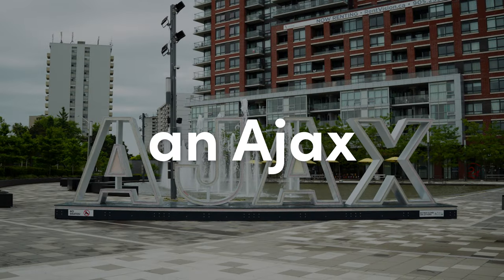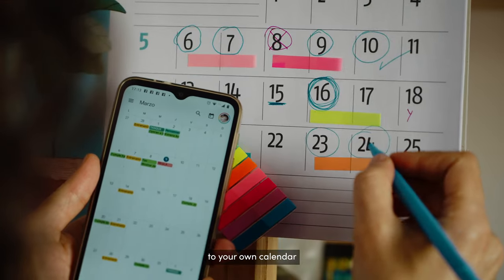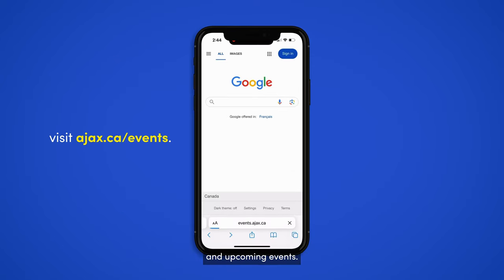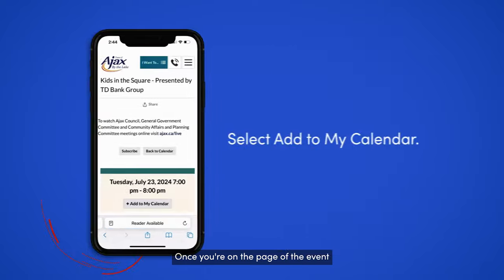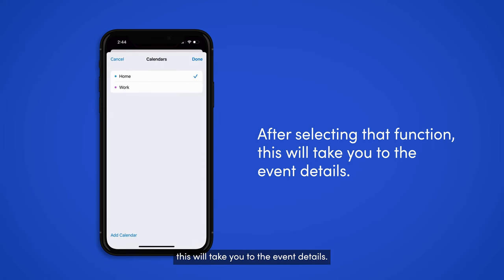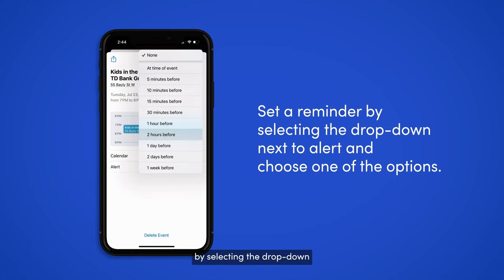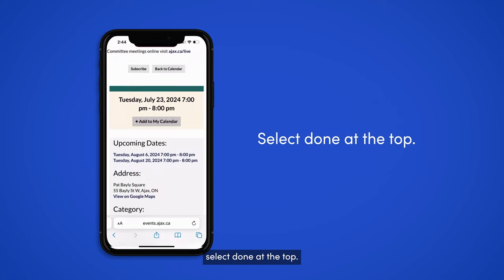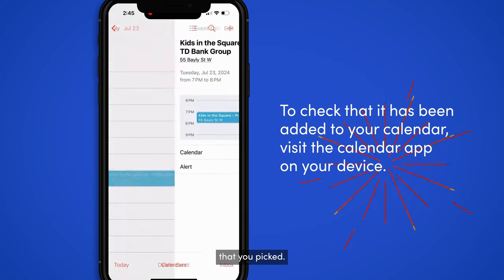How to Add an Ajax Event to Your Calendar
Are you interested in attending an Ajax event and want to ensure it’s set in your calendar? You can add an event of your choice to your own calendar by following these steps.

We welcome and encourage comments and feedback on Town of Ajax programs and services.
Only electronic correspondence sent to the Town at the above address can be processed through official channels. The Town reserves the right to remove content on this page deemed inappropriate, offensive or inflammatory.